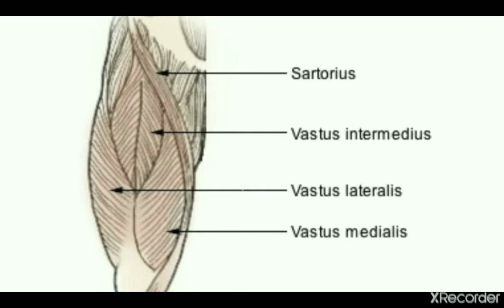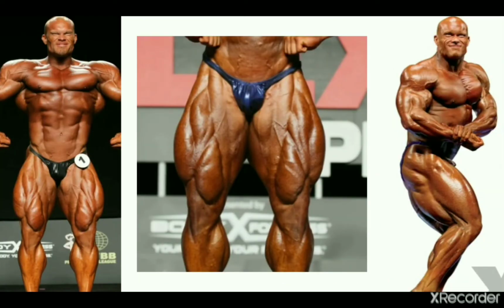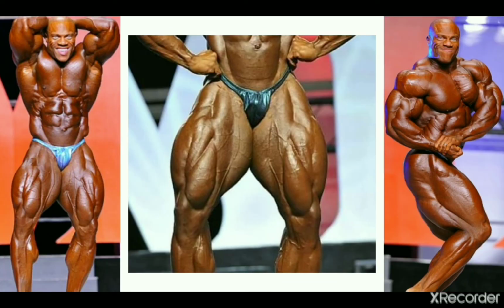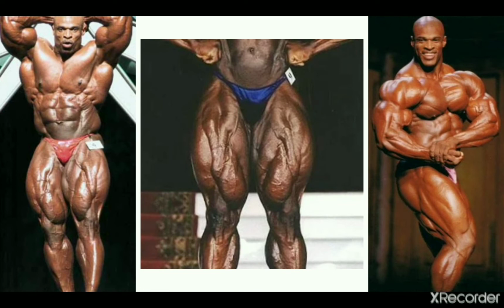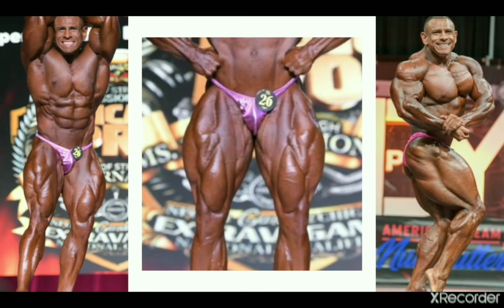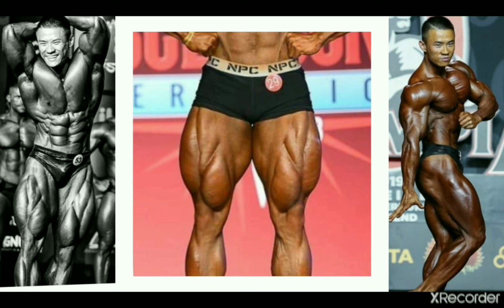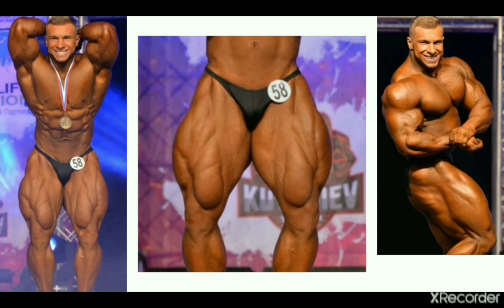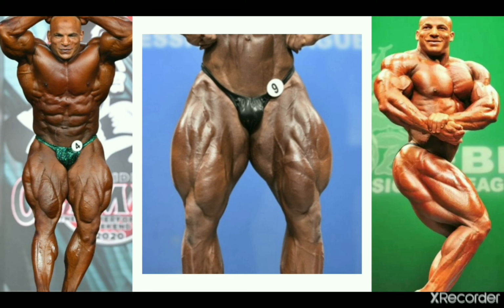Best QUAD SWEEPS - bonus video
In this video, I'm gonna take a look at the (in my opinion) most essential part of the quadriceps - the outer head - the quad sweep, as we like to call it. The "proper" name is Vastus Lateralis. This quad-head appears the biggest of all the four and catches the most attention, that is the case with most of the competitors (especially nowadays). When the sweeps are nicely round and full with some striations, they can make a lot of difference on a physique - not only from the front, the side as well.

I hope you'll like the video and find it somewhat useful.